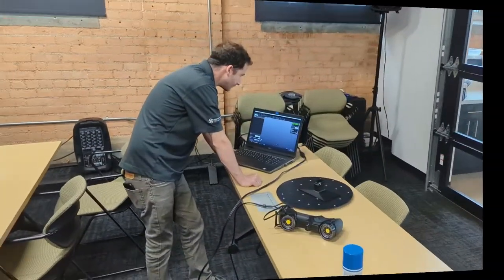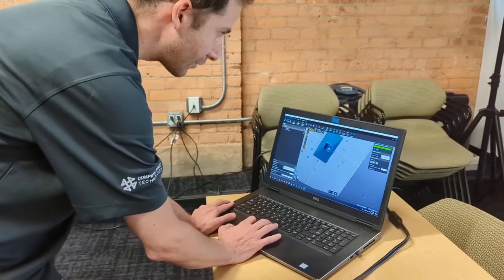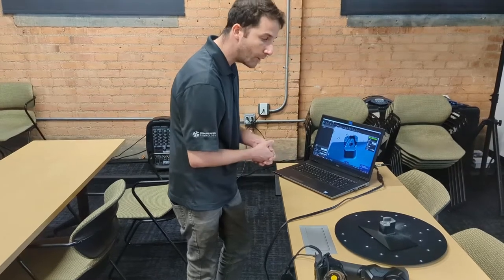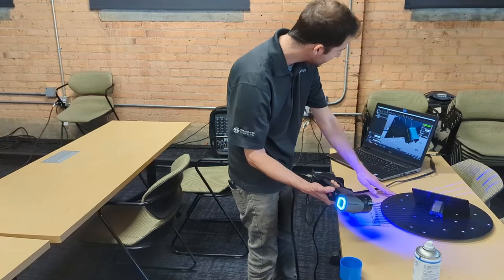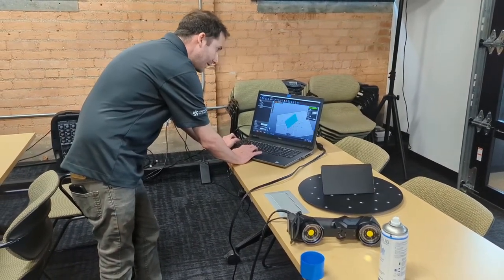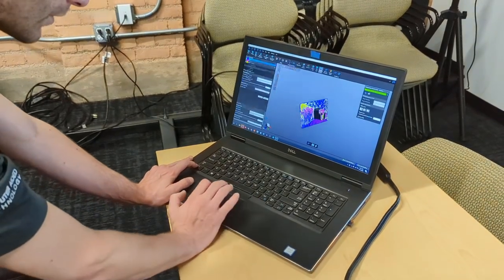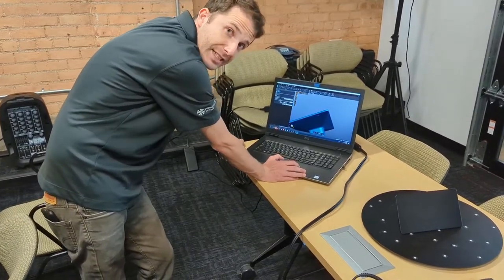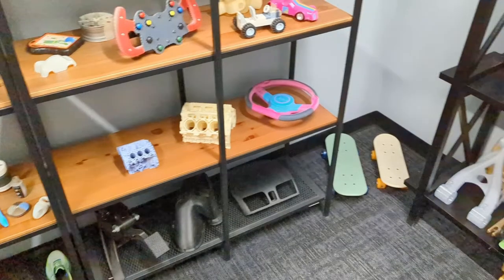LearningWithLuke: Real-time 3D Scanning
Luke is joined by Simon Pinter for a real-time demonstration of 3D Scanning a part - no time-lapse here. See for yourself how this process works using the cutting-edge Creaform HandySCAN Elite.